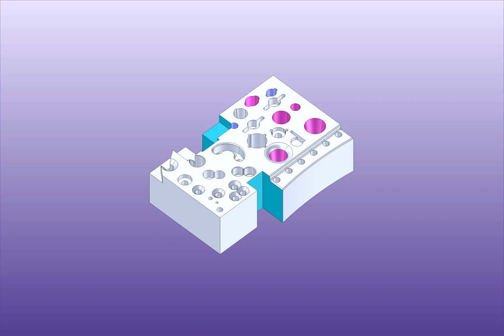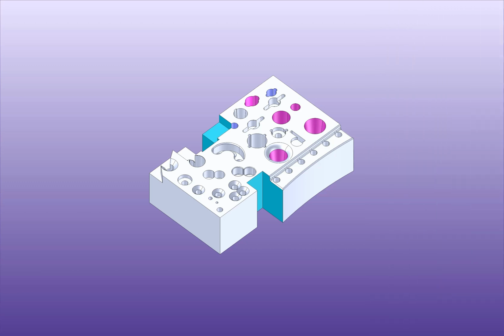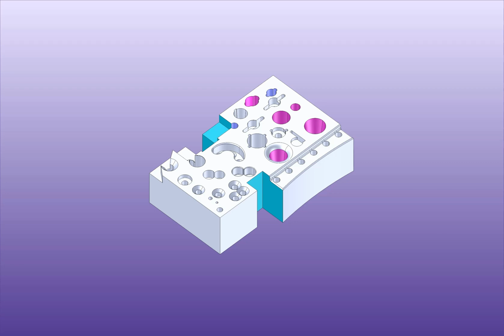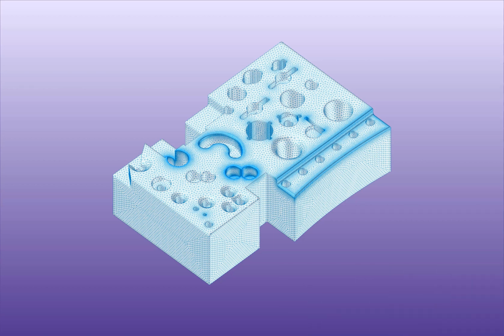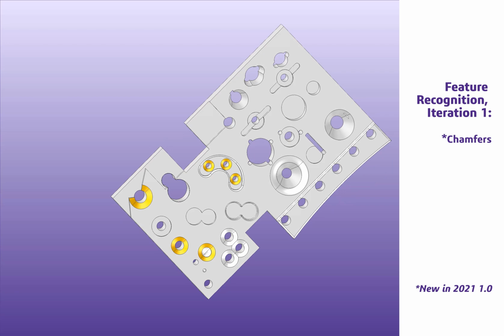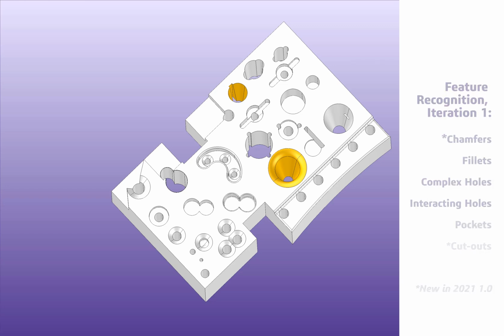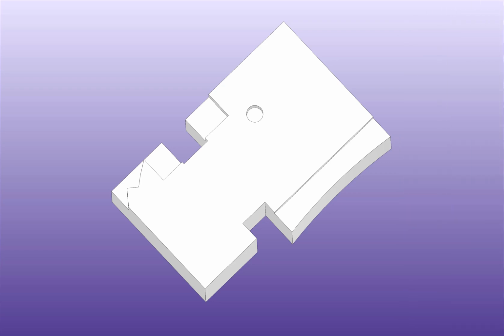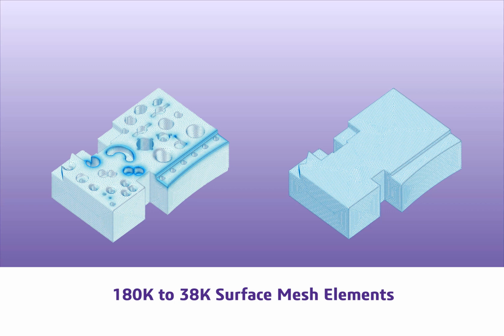Build Powerful CAD Simplification Workflows with CGM’s Feature Recognition and Defeaturing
Most feature recognition algorithms will fail when features are complex or interact with each other. Using CGM Modeler, your CAD, CAM or CAE application can identify and remove such features, especially interacting holes. CGM’s feature recognition works by analyzing the geometry rather than reading the feature tree in the CAD model. This means that the presence or absence of a feature tree in the CAD model is irrelevant for CGM’s feature recognition.